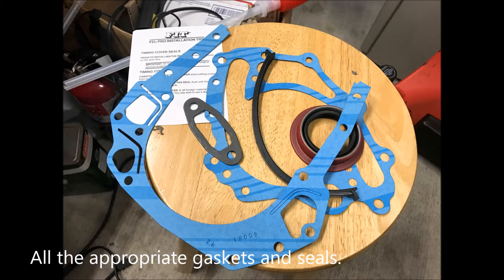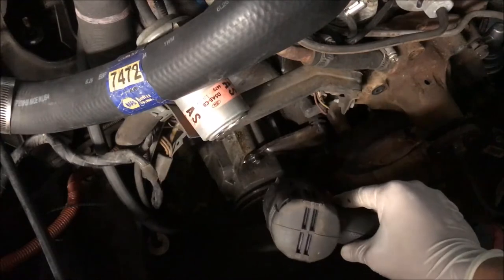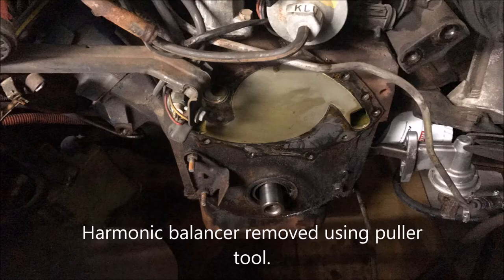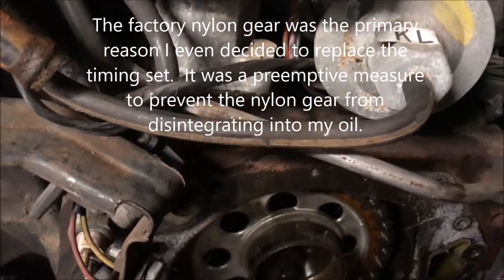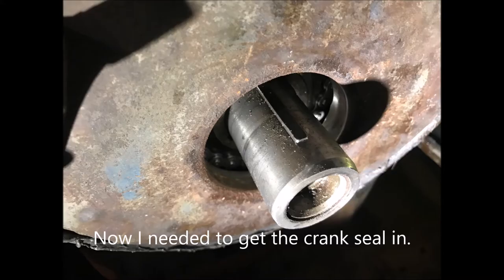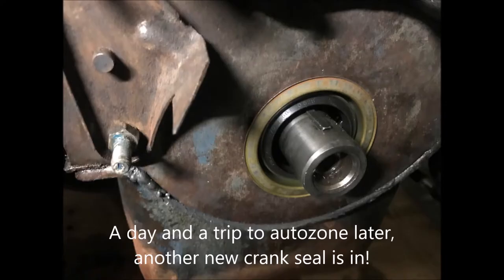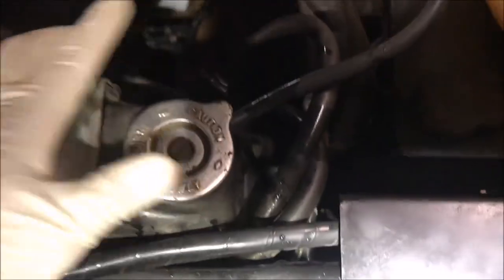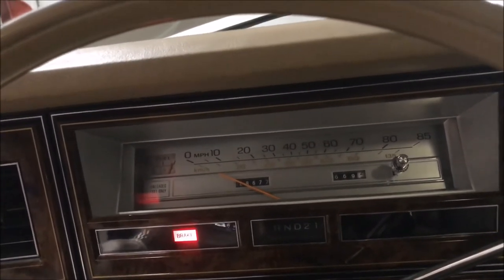1979 Lincoln Continental Timing Chain Service [STEPS DOCUMENTED | FULL VIDEO!!]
I walkthrough all the steps I went through on my 1979 Lincoln Continental to replace the factory nylon toothed timing set with a double roller, all metal timing set.   I did this to avoid future problems with disintegrating nylon teeth getting into my oil.